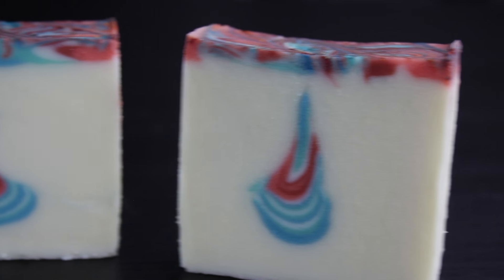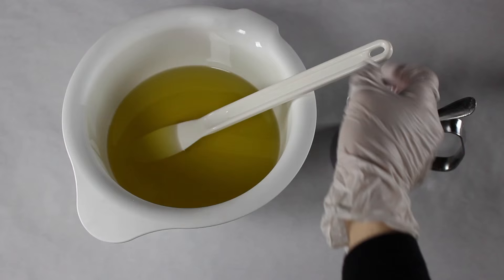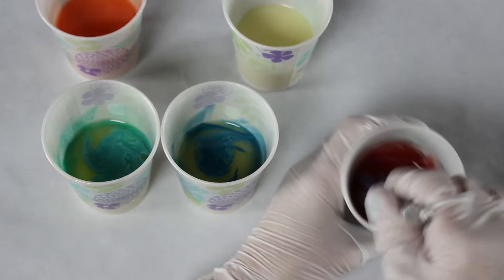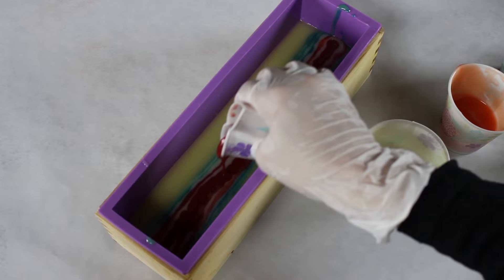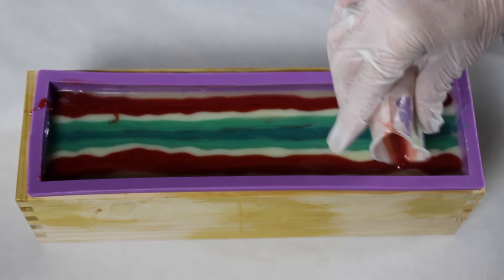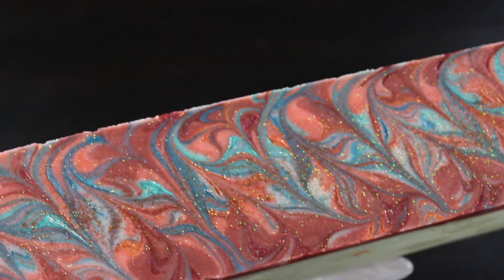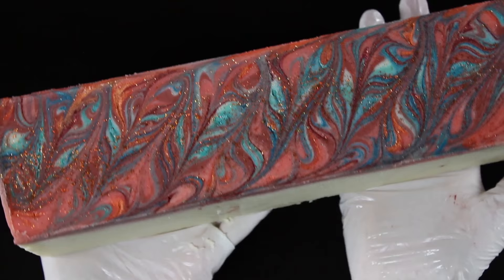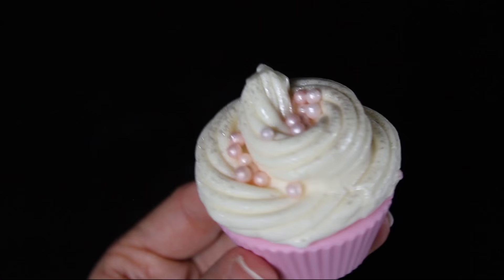DIY Cold Processed Soap Teardrop Soap Technique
This DIY Tutorial shows how to create a teardrop swirl in cold processed soap. This is a more advanced soapmaking technique so if you are new to soapmaking be sure that you have an understanding of the soap making process and how to safely use lye.

You can check out his tutorial for more info on basic soapmaking. Want to see the Teardrop Soap I entered in Amy Warden's soap club challenge!?

Recipe
Castor Oil 2 oz (7.14%)
Coconut Oil 7 oz. (25%)
Kokum Butter 1 oz. (3.57%)
Mango Butter 2 oz (7.14%)
Olive Oil 16 oz. (57.14%)
10 oz distilled water (I used the FULL amount of liquid for this technique!)
3.88 oz sodium hydroxide (lye)
Tussah silk
1 1/2 tsp. Sodium Lactate
Me & Yuzu Fragrance Oil (Mad Oils)
Mica

***SAFETY WARNING***
If you are new to soapmaking make sure you know the basic knowledge of the soapmaking process and most importantly the safety procedures to use when handling lye. Do not attempt to make soap unless you have thoroughly researched the soapmaking process. Making soap requires the use of lye which is also called Sodium Hydroxide. Lye is a caustic substance that can cause severe burns if it’s inhaled or makes contact with skin. It is VERY important to do all of your soap making in a well-ventilated area and be sure to use rubber gloves, goggles and a surgical mask. Long sleeved shirts are also recommended to protect your arms.

Here are some links to useful websites and tutorials that were helpful to me in my soapmaking journey!
Soap Queen TV - tons of basic soapmaking tutorials!
Basic Soap Making Books -
The Soapmaker's Companion
Soap Crafting

Where I buy stuff -
OILS - purchased from the grocery store
SCALE - this is the one I use!
THERMOMETER - Amazon
SOAP MOLD - Amazon